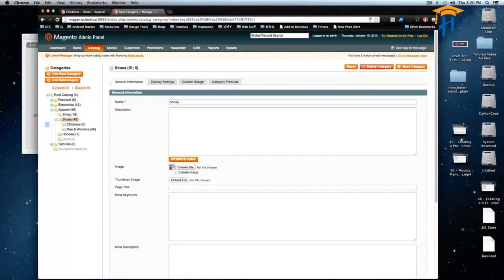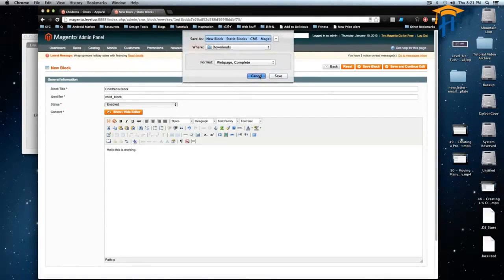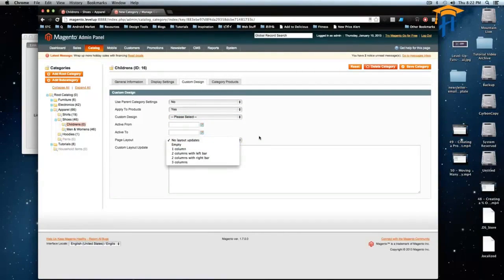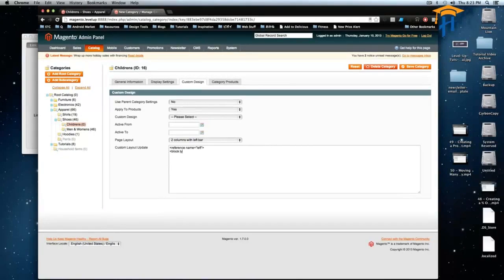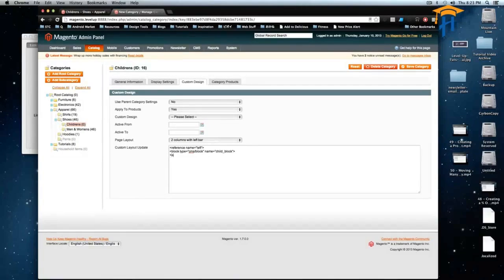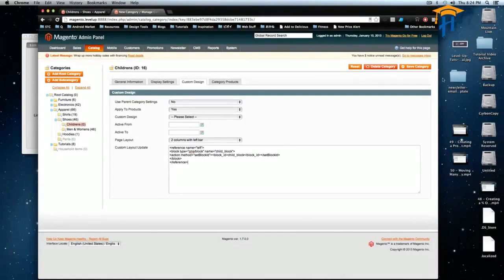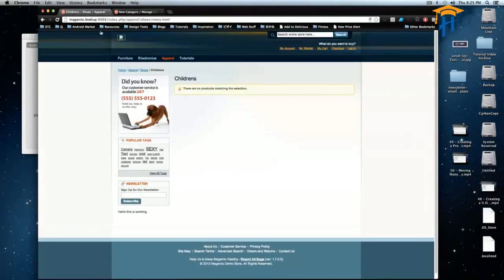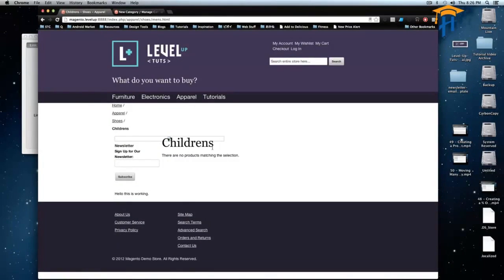48 Using Custom Layout Updates On Category Pages